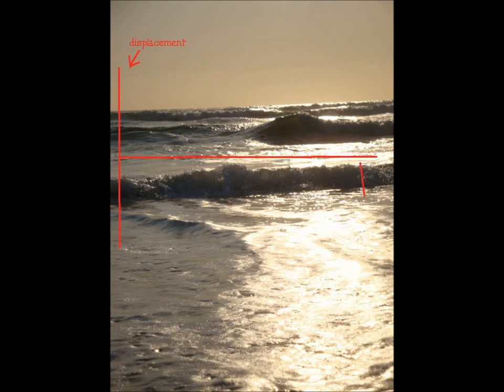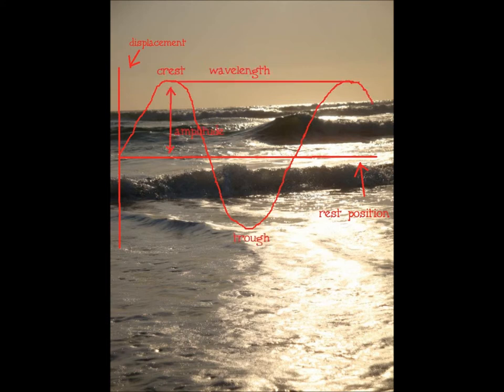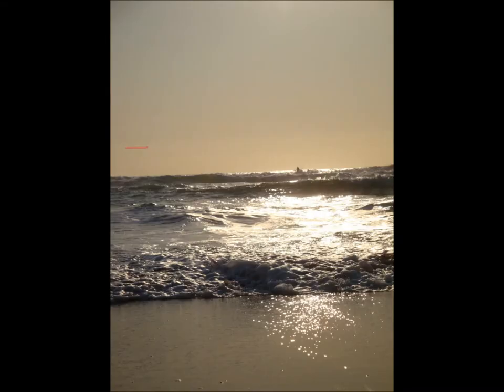Waves - A Grade 10 Science video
A teaching video created by Grade 10 Science girls at Durban Girls' College